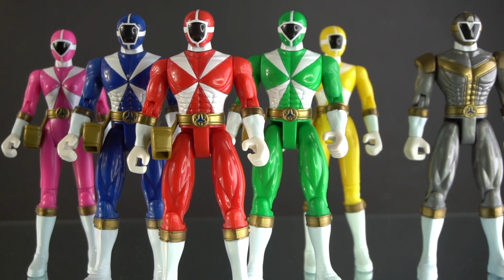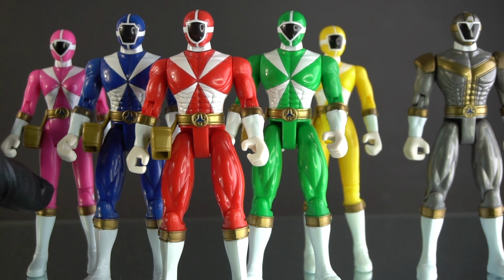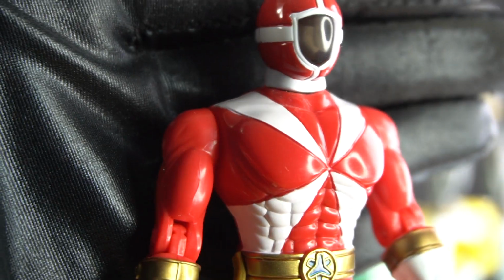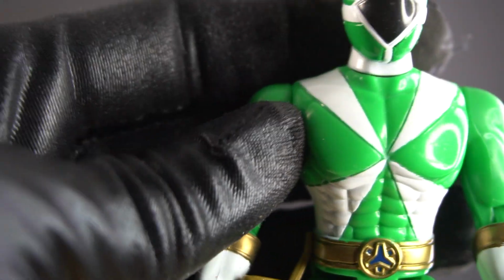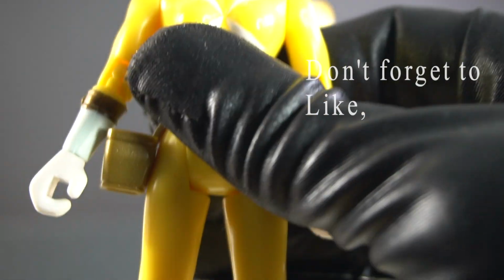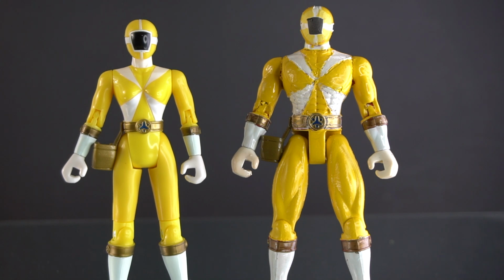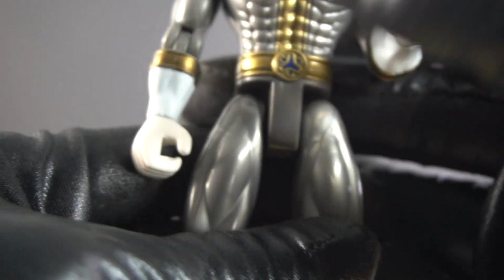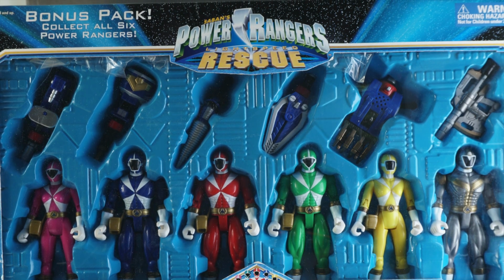Lightspeed Rangers Action Figures Toy Review I Power Rangers: Lightspeed Rescue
**Intended For Adult Collectors**

This is a review of the action figures from Power Rangers: Lightspeed Recue.